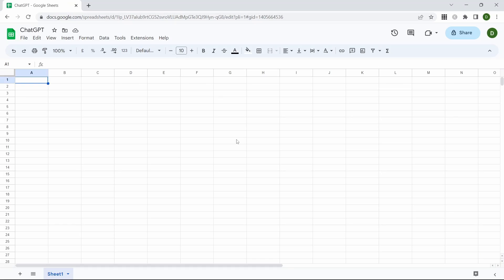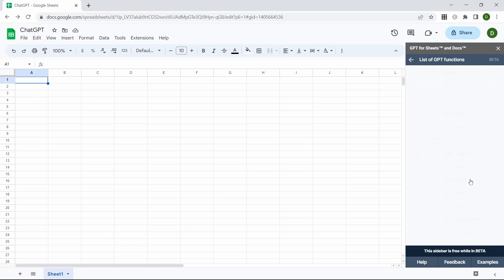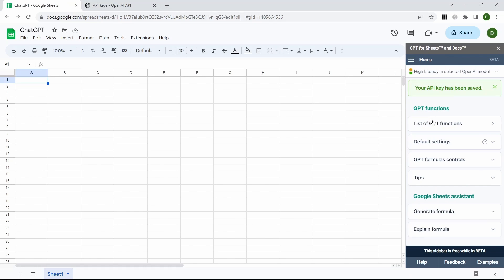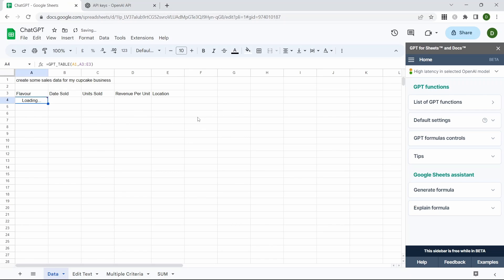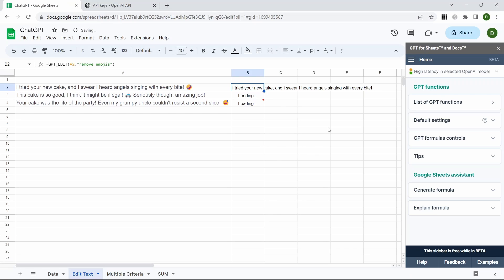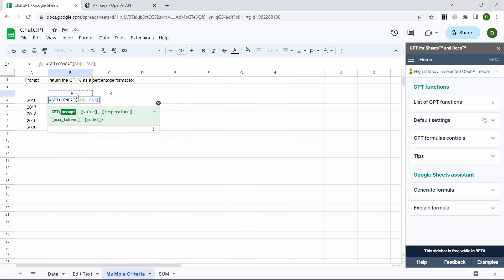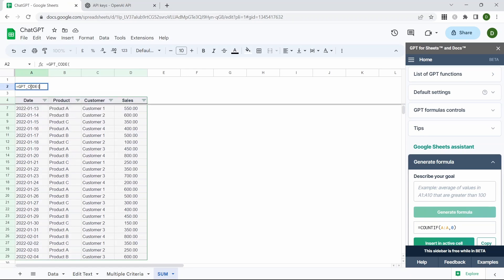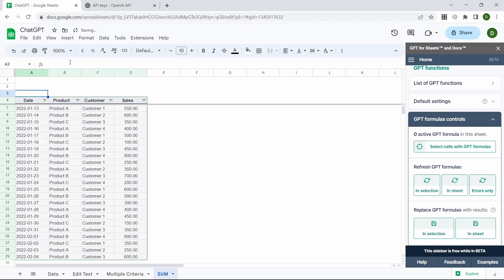Get ChatGPT to Write Formula in Google Sheets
Discover how to transform your Google Sheets experience with the power of ChatGPT! In this tutorial, we walk through the process of installing the ChatGPT add-in and demonstrate a variety of useful functions, with a special focus on formula creation. Learn how to make ChatGPT write formulas directly into your Sheets, simplifying your data management and saving valuable time. If you're a Google Sheets user eager to streamline your workflow and harness the potential of AI, this video is for you.

00:00 Introduction
00:31 Create Add In
01:51 Create API Key
02:39 Create Dummy Data
03:55 Clean Text
04:35 Pull Data
05:58 Writing Formula
07:25 Outro